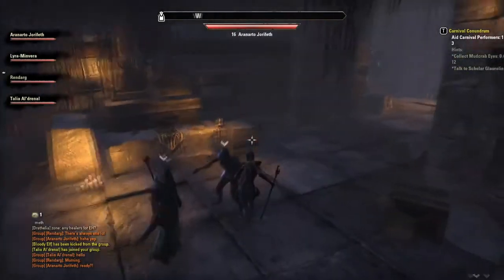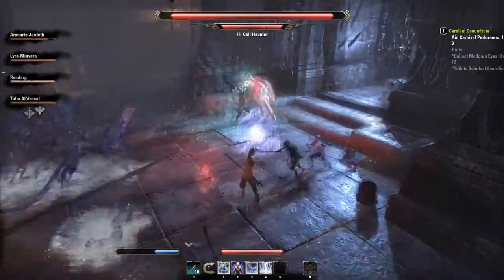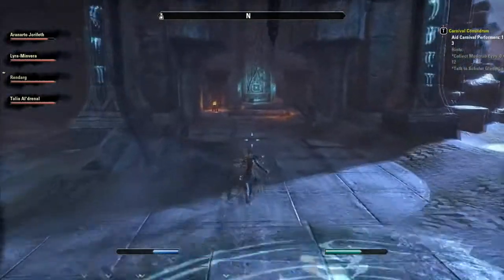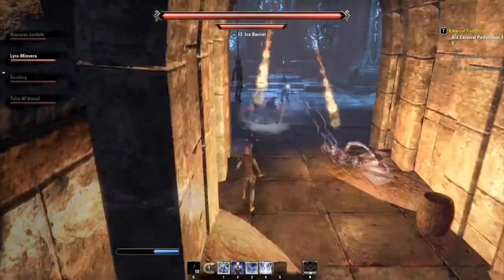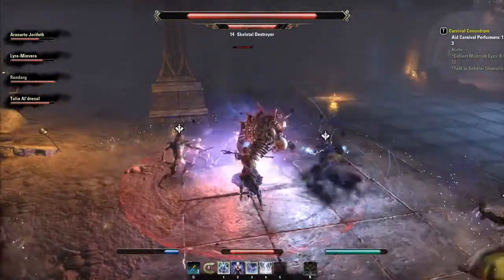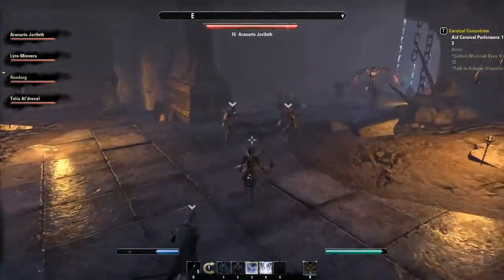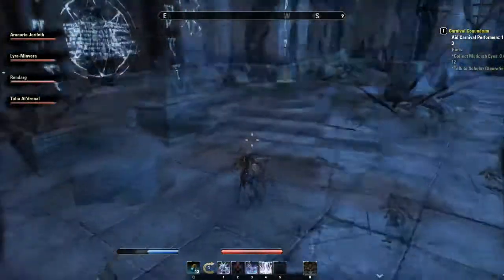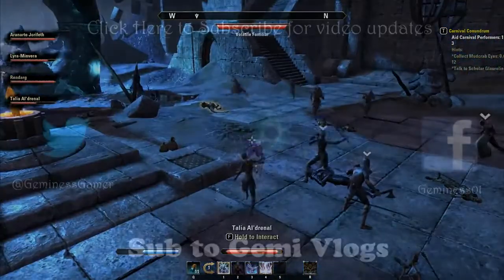The Elder Scrolls Online (ESO) Dungeon: Banished Cells playthrough Lv12-15